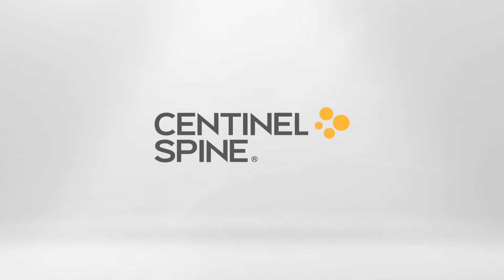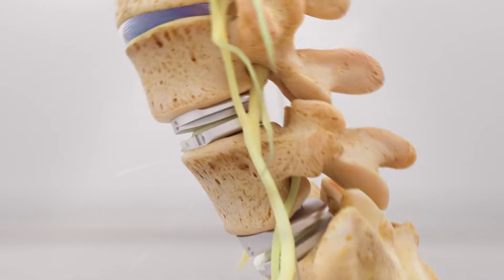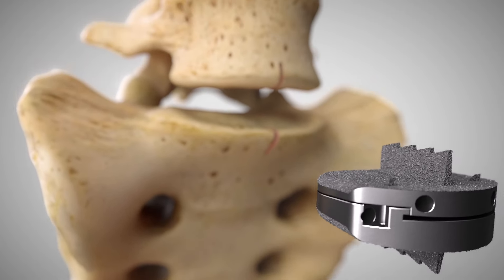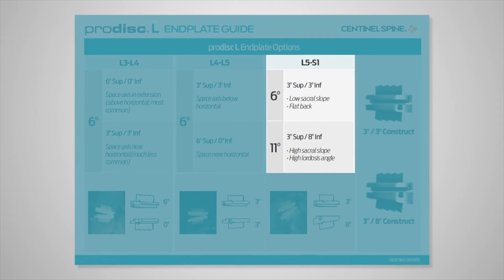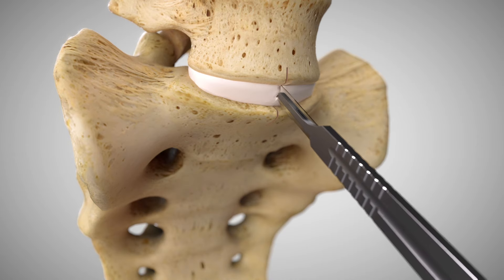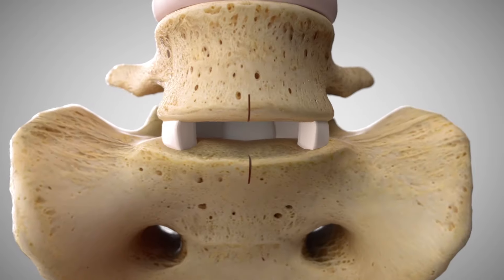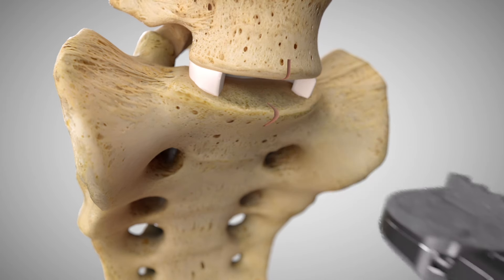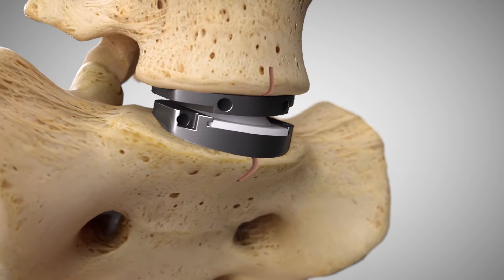prodisc® L Surgical Technique Animation (2021) | Lumbar Total Disc Replacement | Disc Arthroplasty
This animation, from Centinel Spine, demonstrates the surgical technique for the motion-preserving prodisc® L Total Disc Replacement procedure.